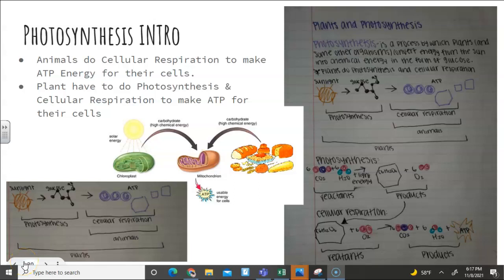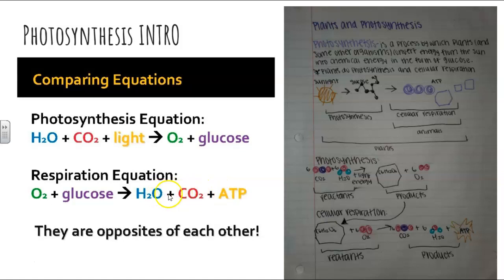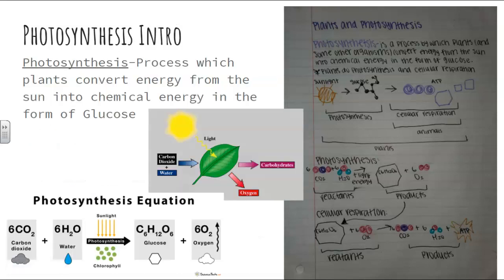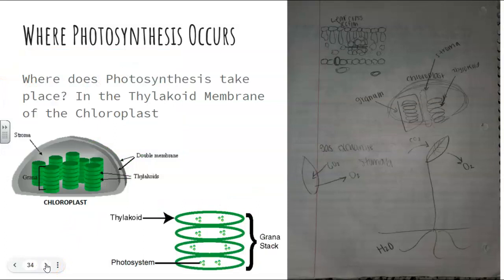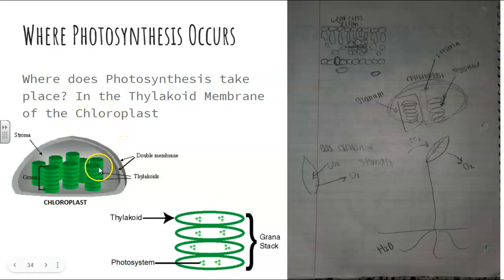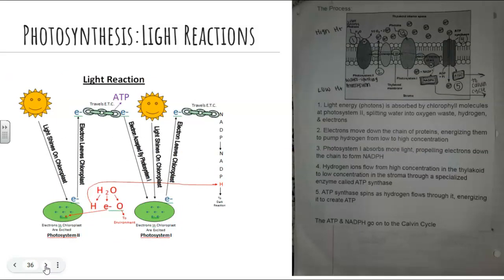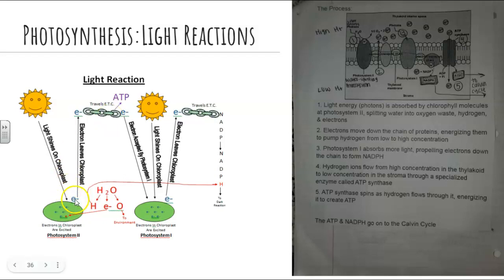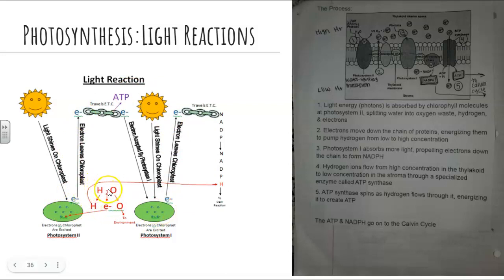Photo Intro and Light Rx